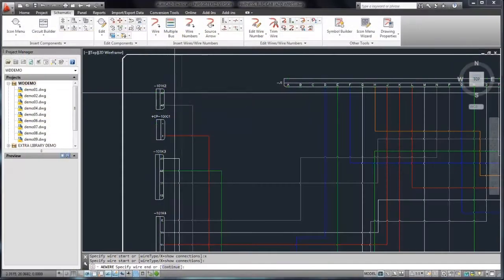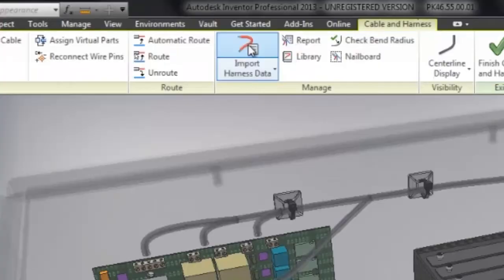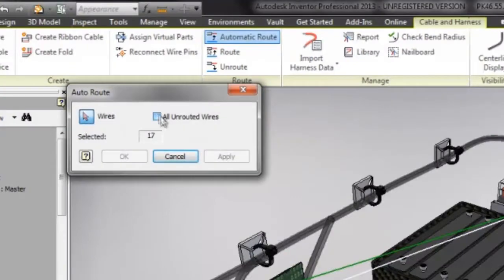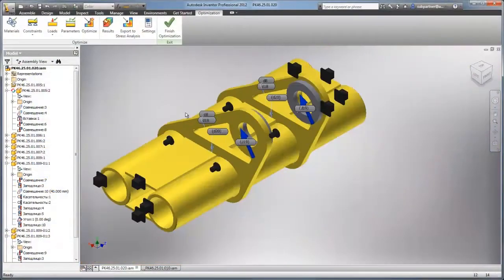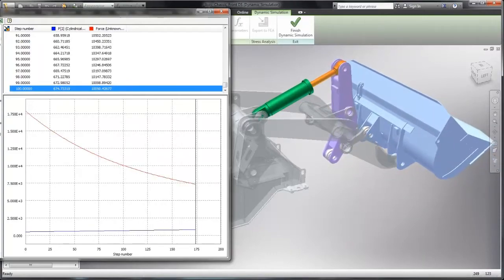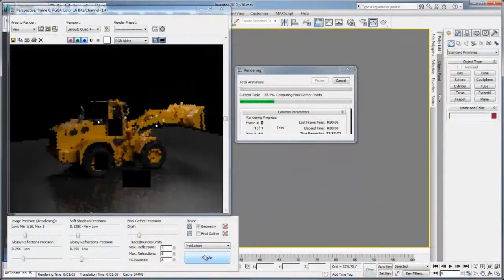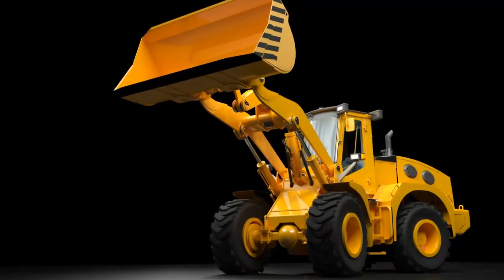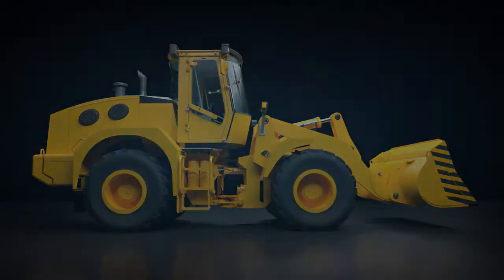Autodesk Product Design Suite 2014: Overview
Autodesk® Product Design Suite is a comprehensive solution for Digital Prototyping, delivering 3D design, visualization, and simulation tools to complete your entire engineering process.